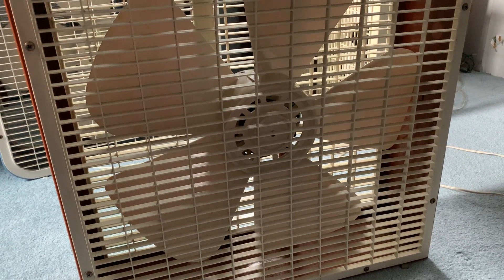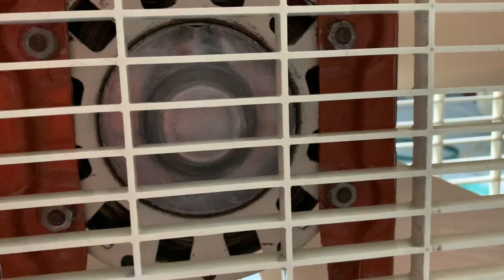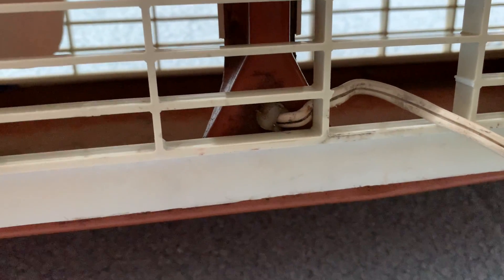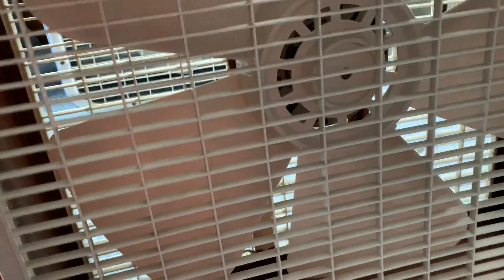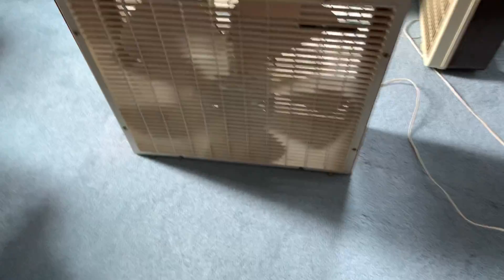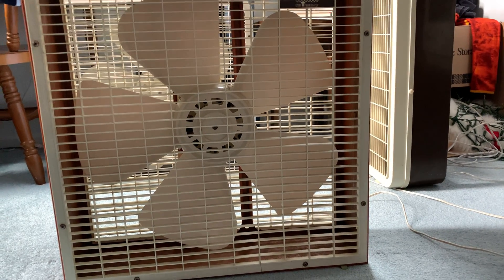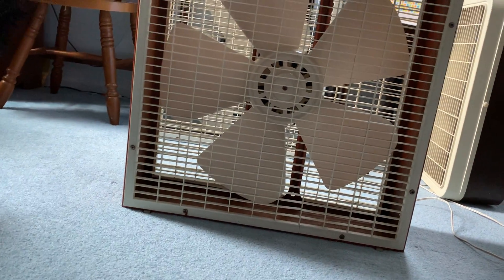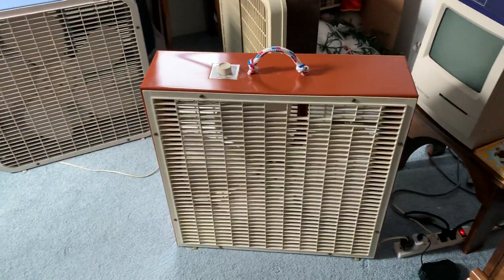S-223 Buffs (its basically the same)